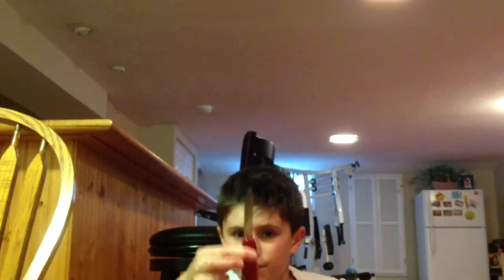Swiss Army knife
via YouTube Capture like and subscribe I also have a picture with all the of the materials inside the knife all out at same time so go on my Instagram to see my Instagram is king.billy.2